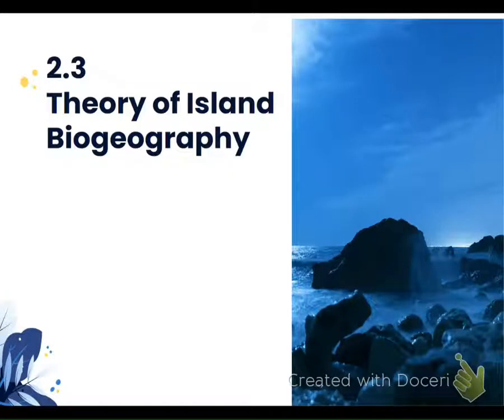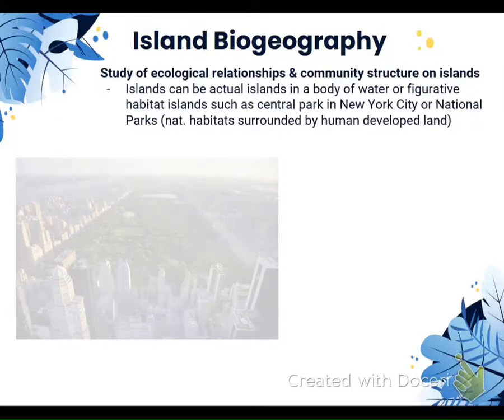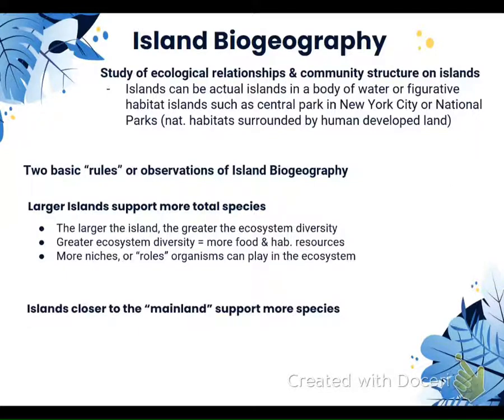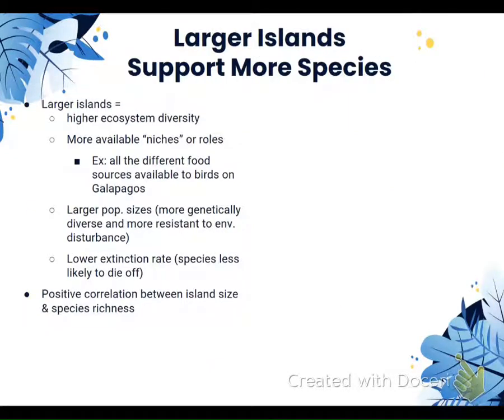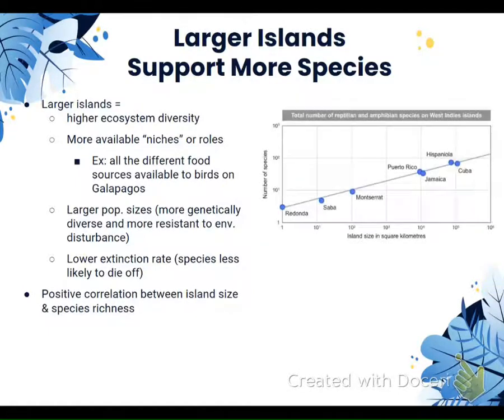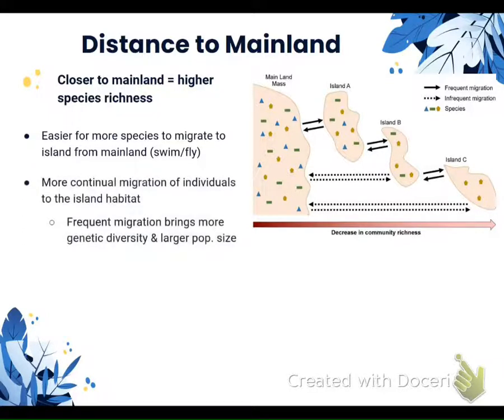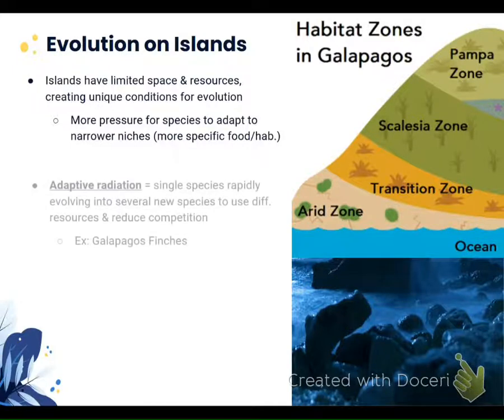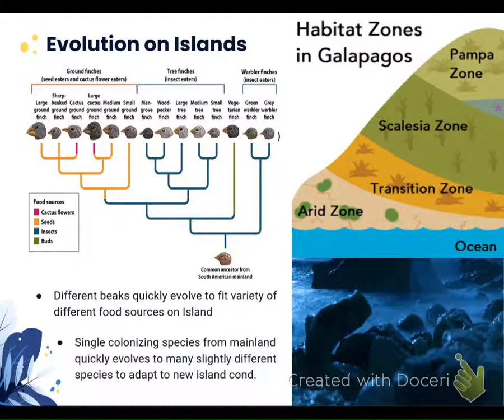2.3 Island Biogeography